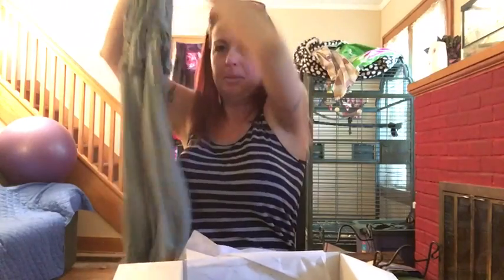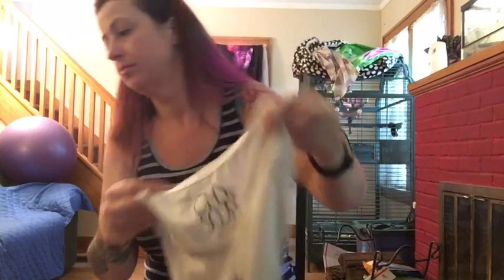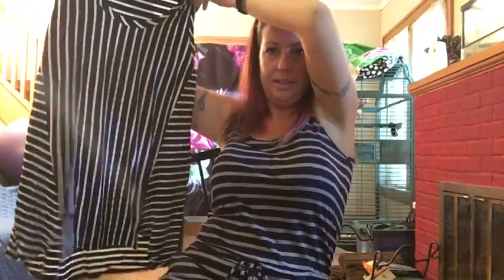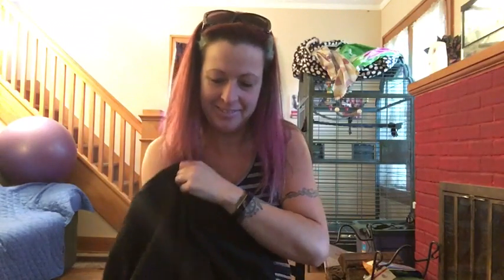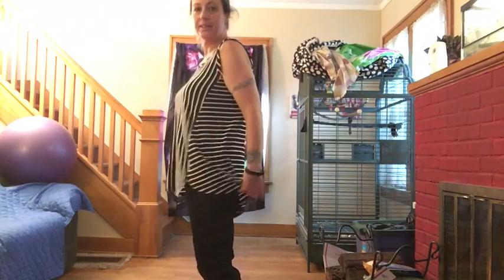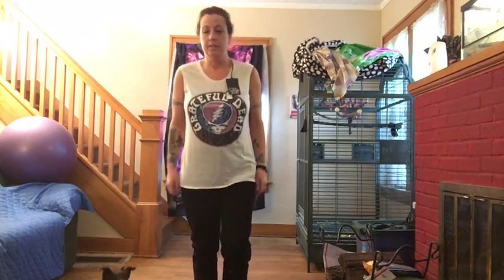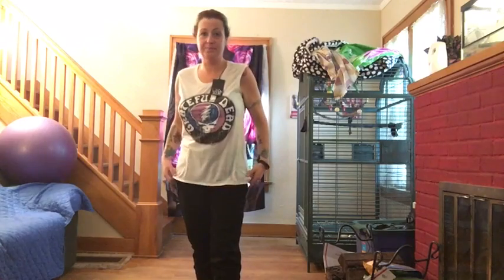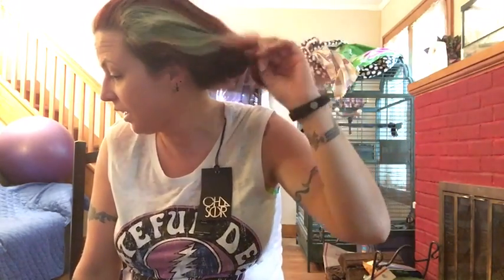Wantable Unboxing and Try On Box #1 May 2016